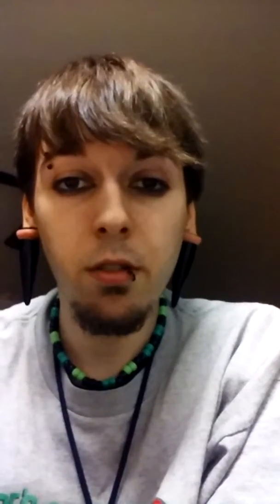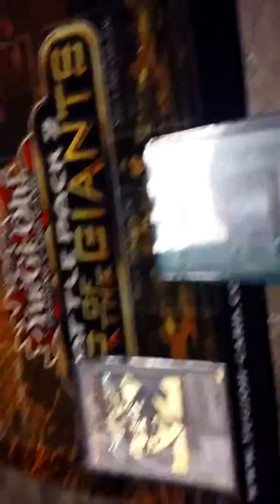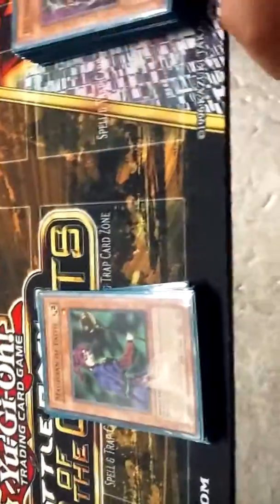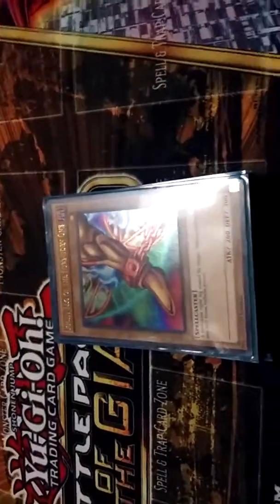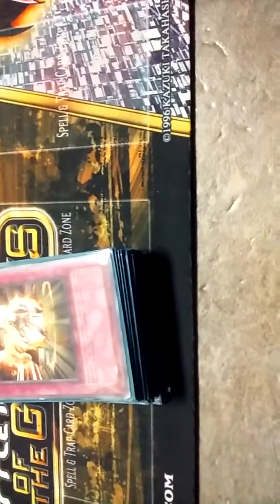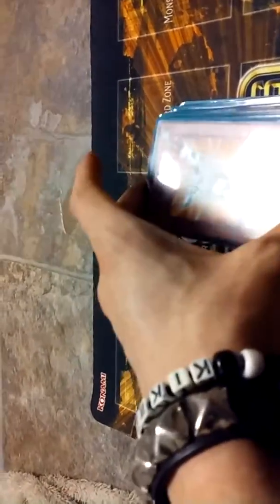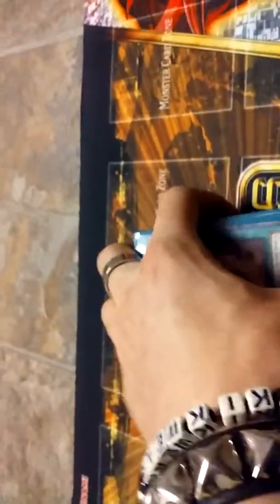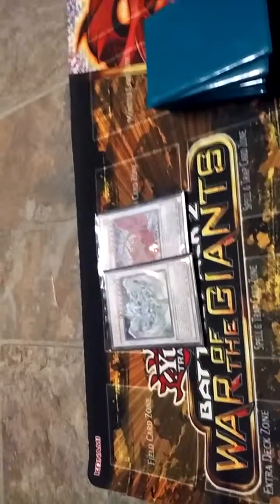Jynxx Shadow an his Exodia Deck